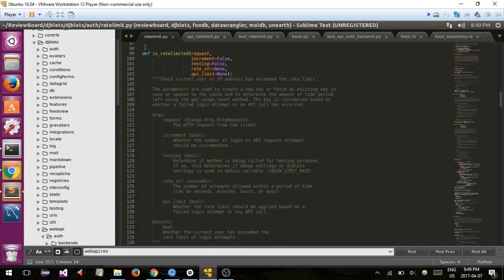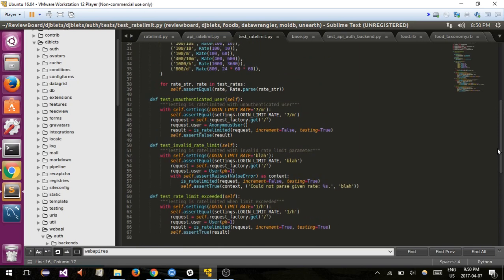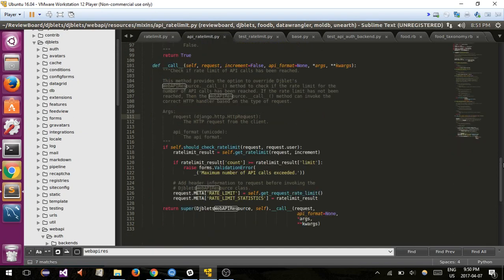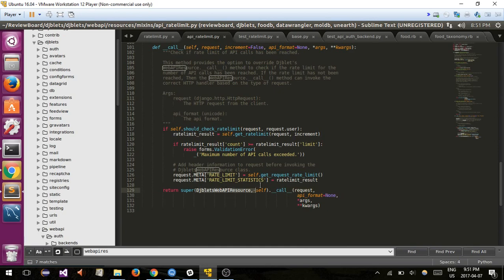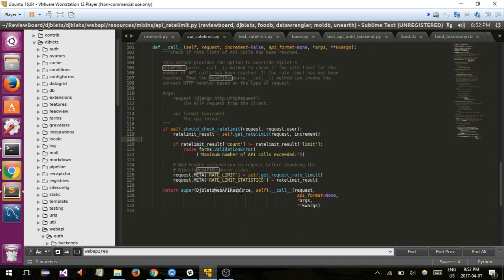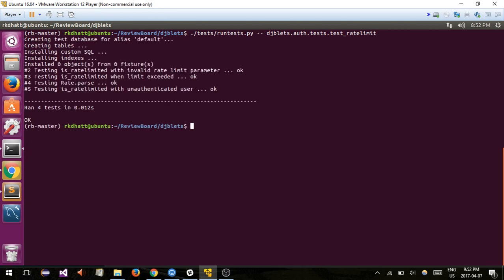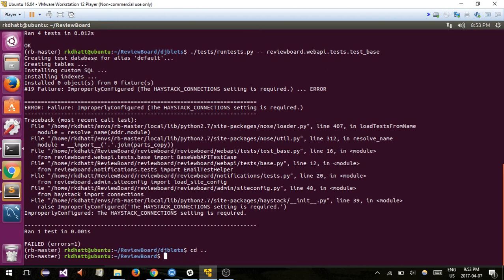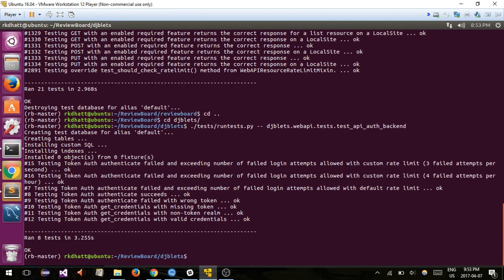Raman Dhatt - Demo 3: Login and API Rate Limiting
Raman's final project this semester was to add rate limiting for API requests, building upon her previous work for login rate limiting. This keeps clients from abusing the API and swamping the server on high-load Review Board installs.

In her third and final demo for the semester, Raman shows the implementation of the API rate limiting and how it's integrated into Review Board.

Raman was a Spring 2017 UCOSP student working with the Review Board project.